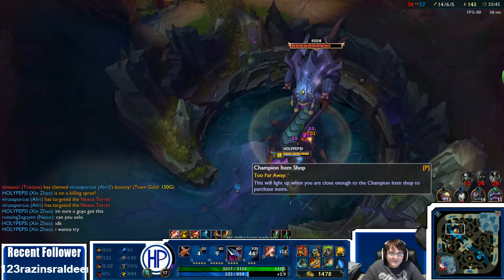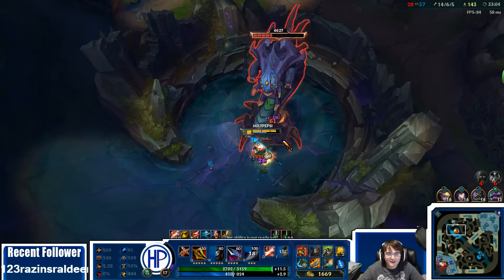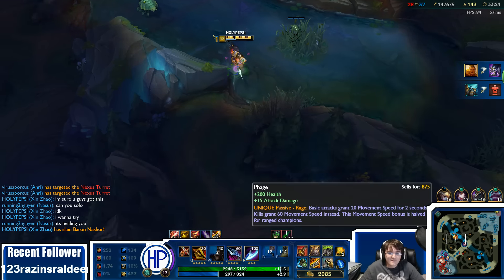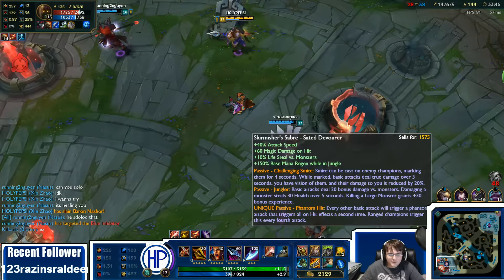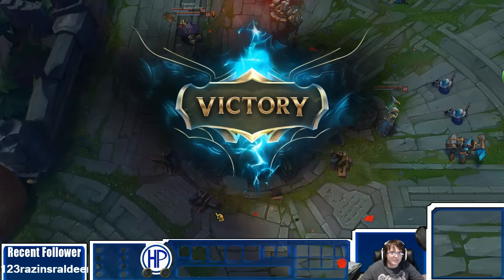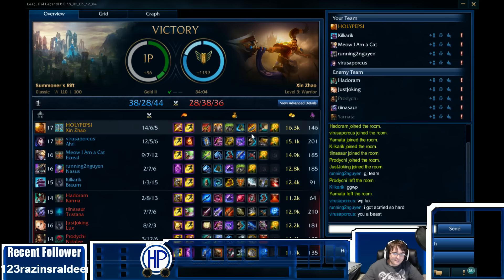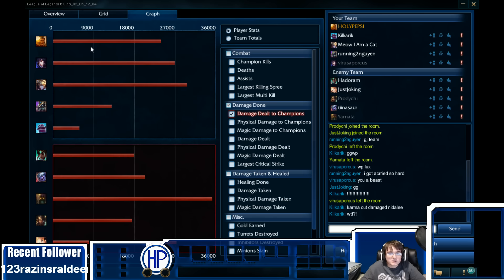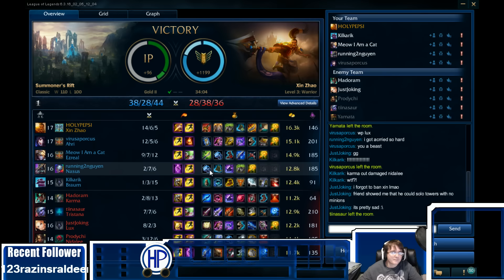LOL: So Xin Can Solo Baron Extremely Easily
All you need is Sated, Rageblade and Visage and you can easily solo baron. That's insane considering it generally takes 2 life steal items on champs like Yi or tryndamere.